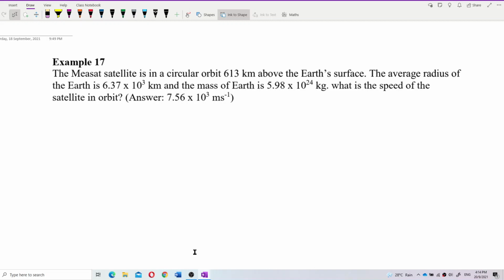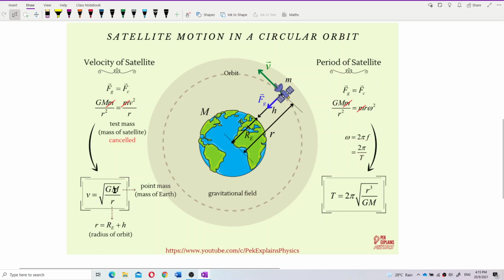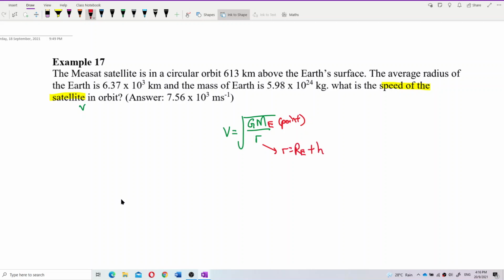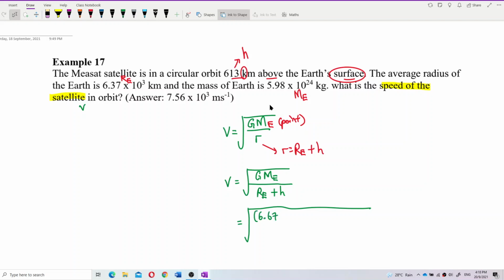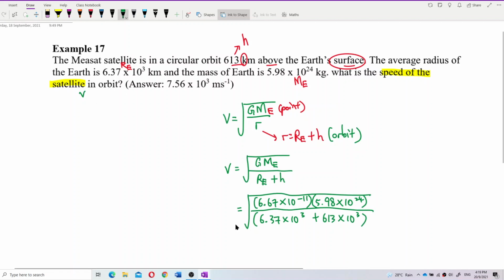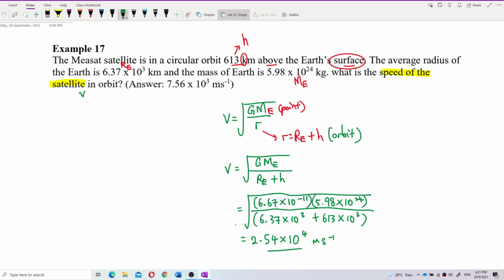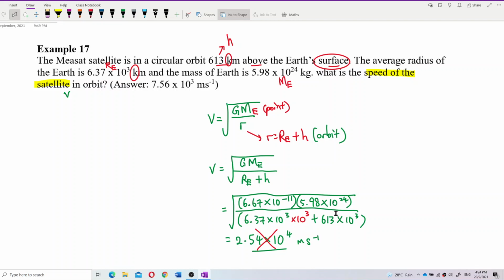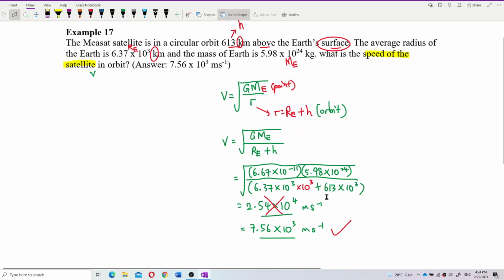Matriculation Physics: Satellite Motion in Circular Orbit (Q4)